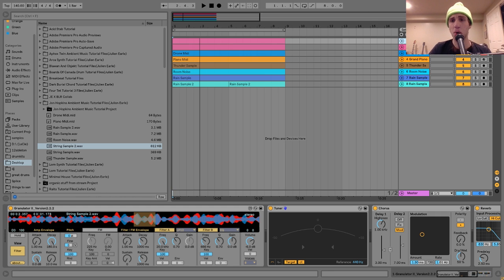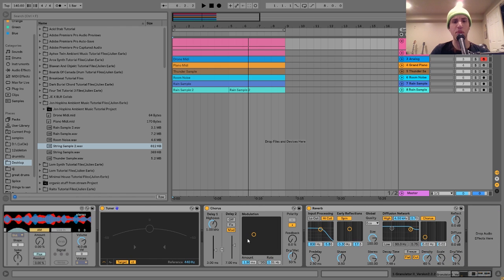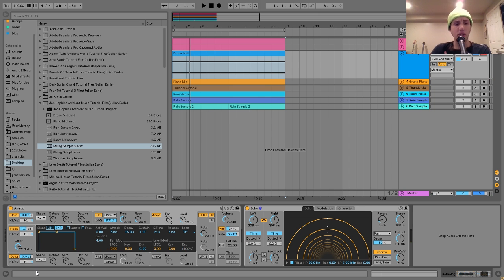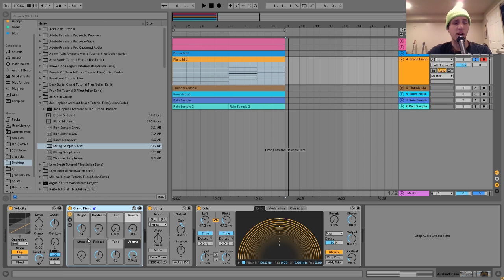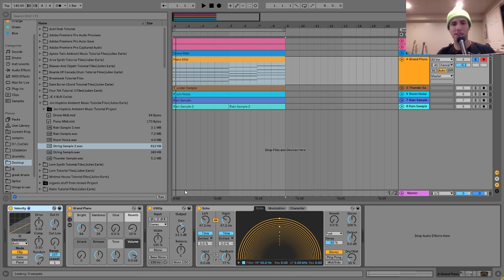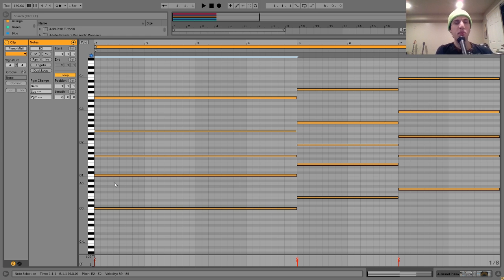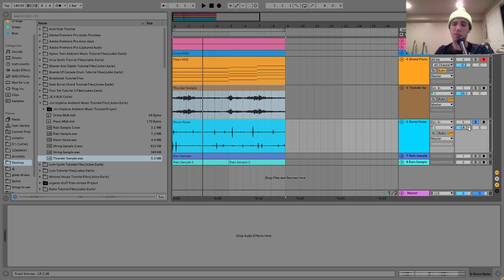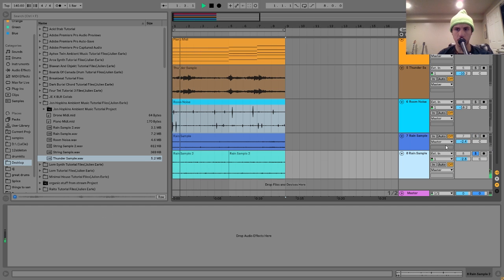How To Make Organic And Textured Ambient Music Like Jon Hopkins [+Samples]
This video is about How To Make Organic And Textured Ambient Music Like Jon Hopkins